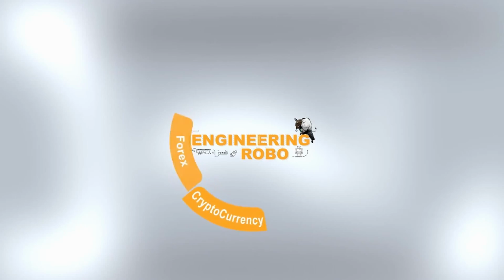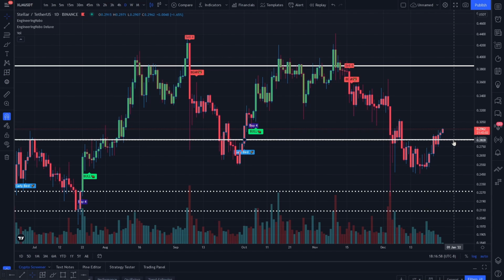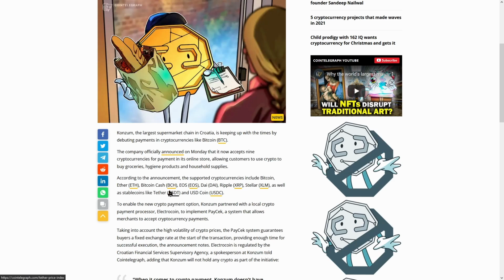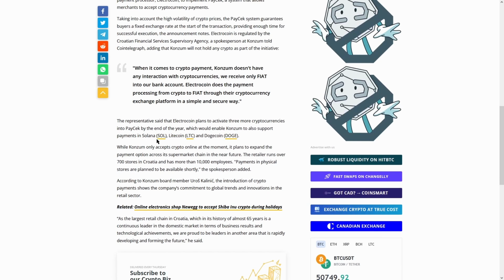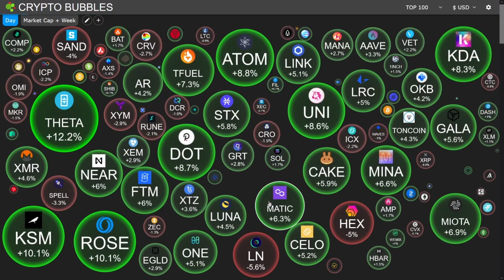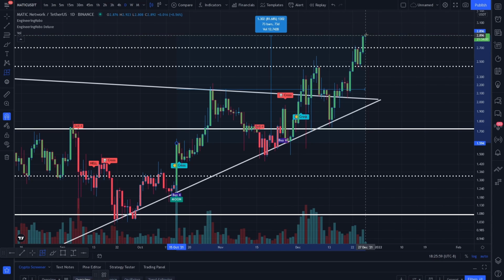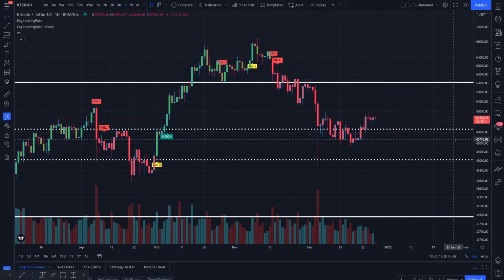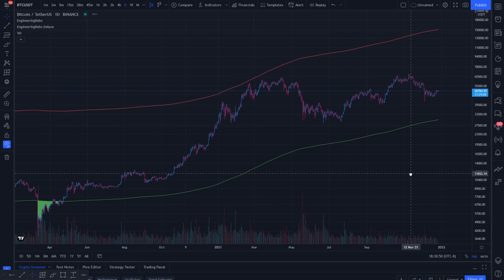How to trade STELLAR LUMEN? XLM Technical Analysis & XLM Price Prediction 2021